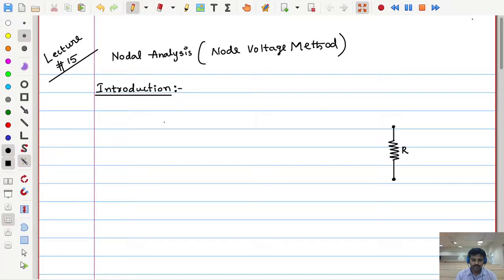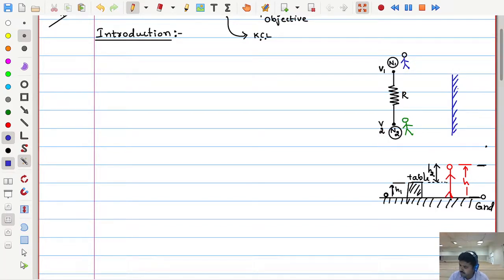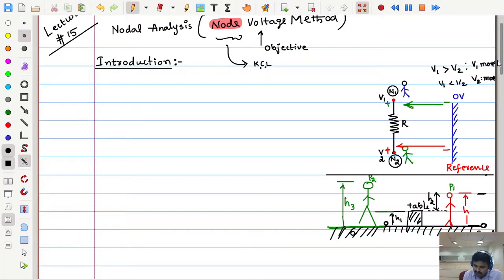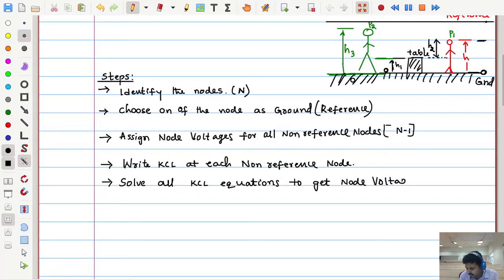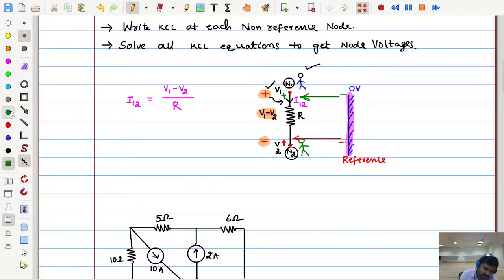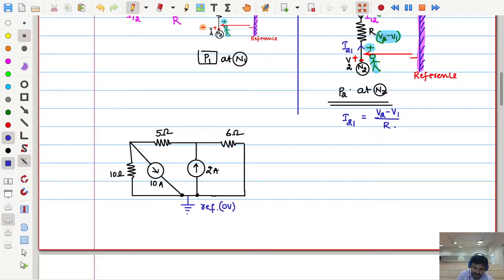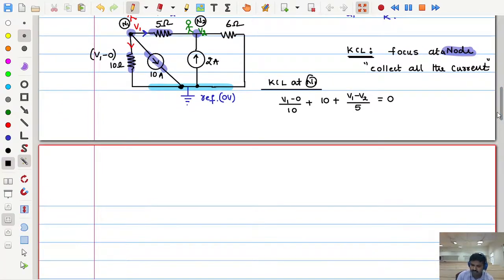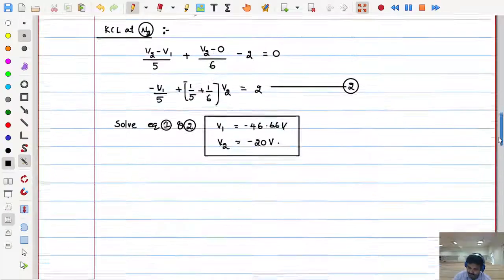L15 1 Nodal analysis Introduction